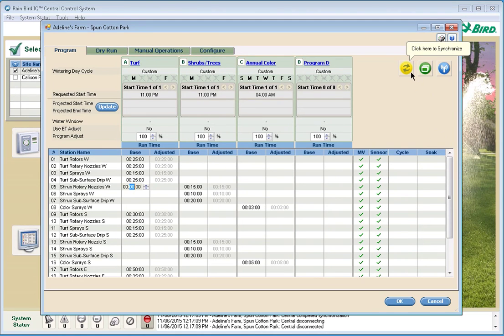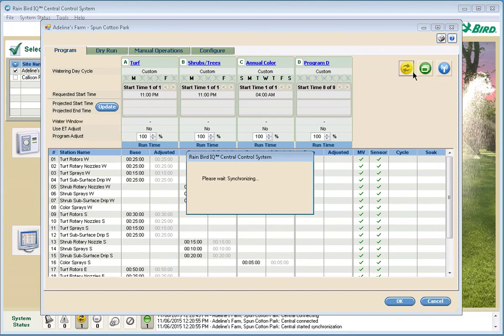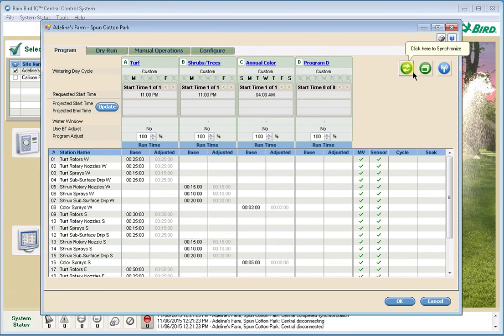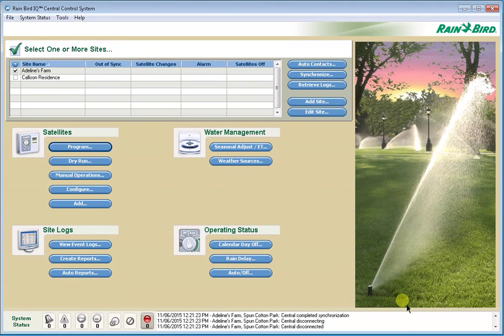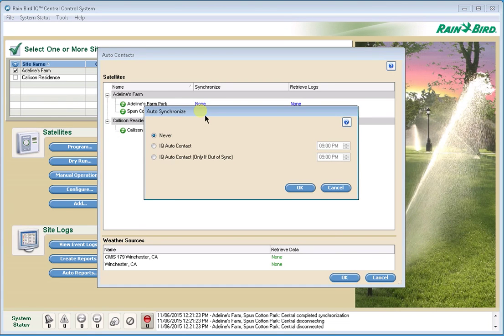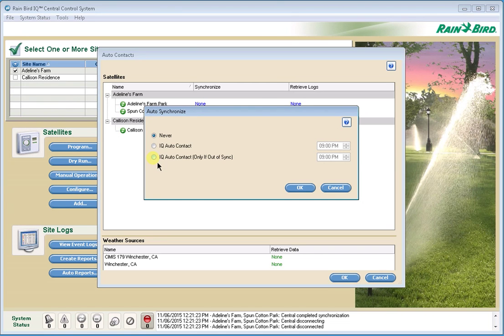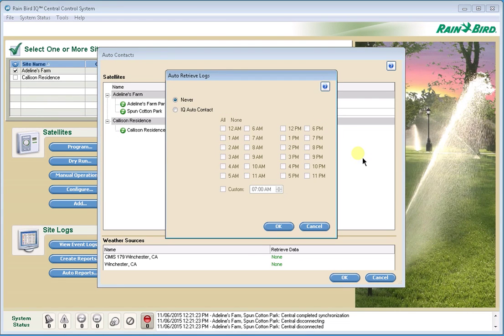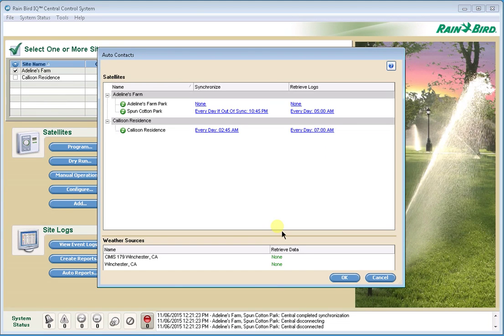IQ3 Auto Contacts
How to configure Auto Contacts in Rain Bird IQ-Cloud v3.0